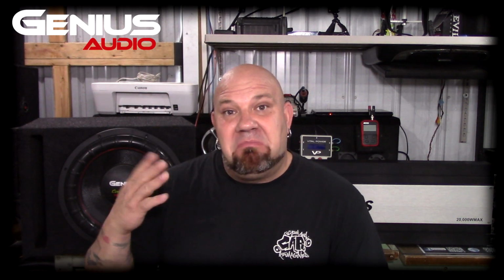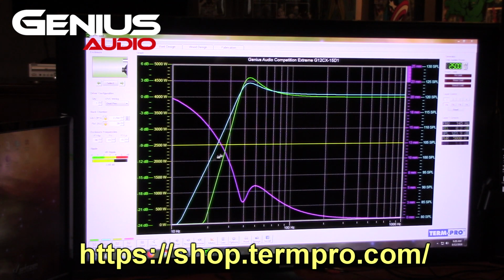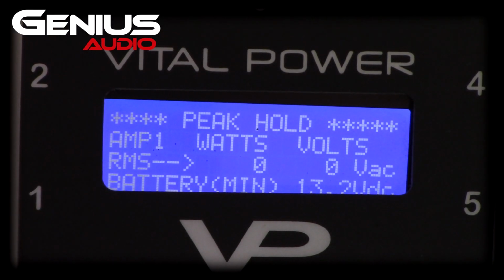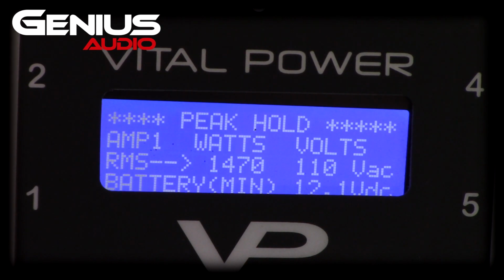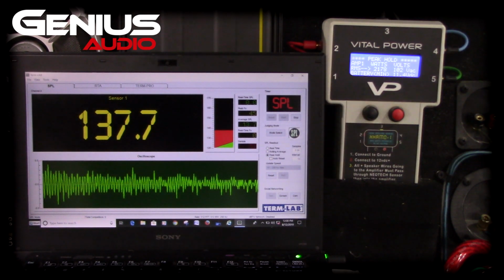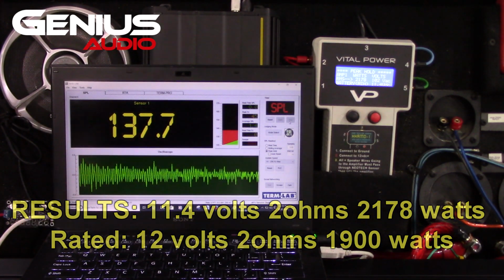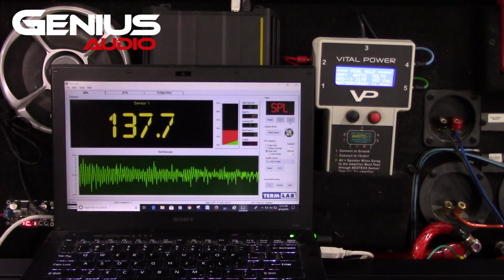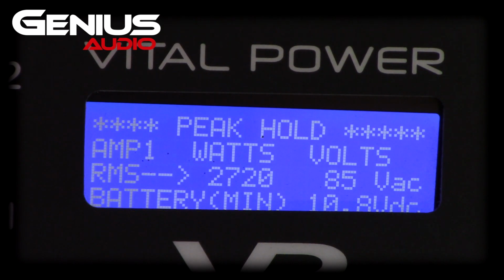Genius Audio G4-10K and G12CX-15D1 Review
In every industry there are levels to that industries products. You will almost always find entry level or budget friendly products all the way to the elite or who cares about money line. Most of us end up somewhere in the middle and are completely happy with that but there are some of us that desire more. These are the people that want the biggest and baddest equipment on the block. Along with that normally comes a significant cost that most can't afford but what if you could? What if a company developed a line of products that makes your jaw drop with a price tag that didn't? Well, I think I may have found that Unicorn with Genius Audios G4-10K amplifier along with the G12CX-15D1 subwoofer.